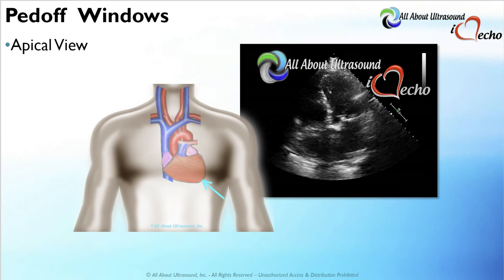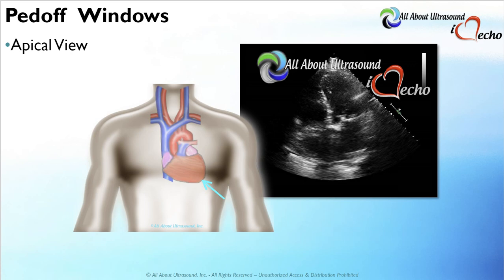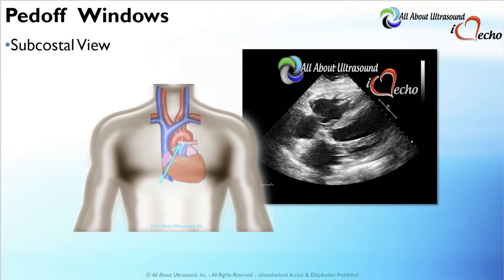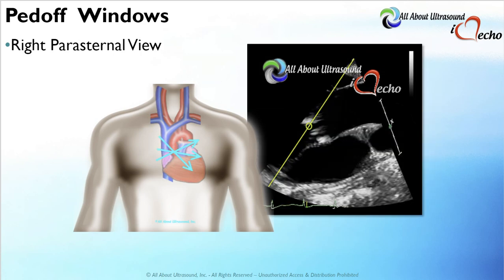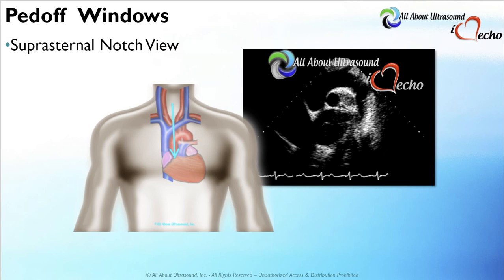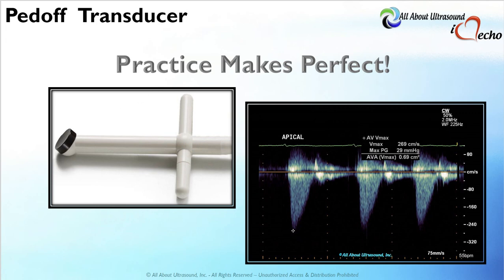Pedoff Transducer Approach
Tips and tricks to master the pedoff transducer when evaluating Aortic Stenosis.